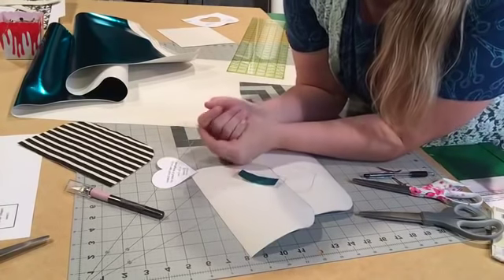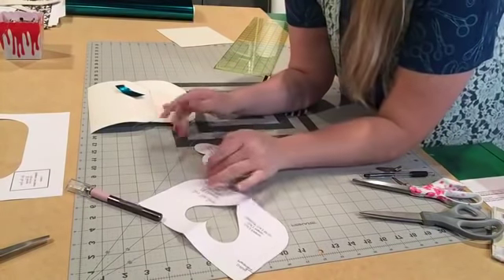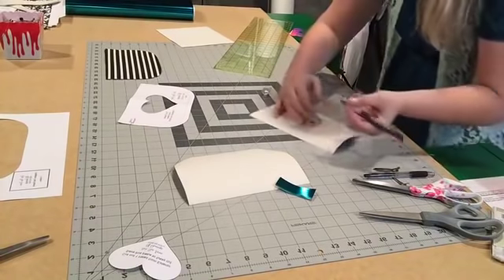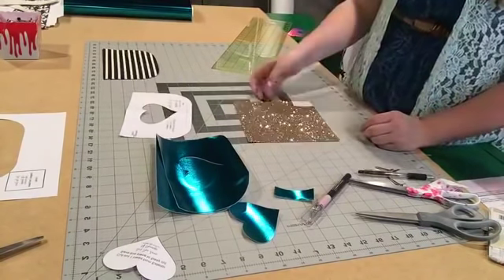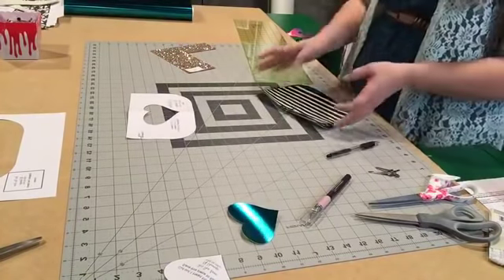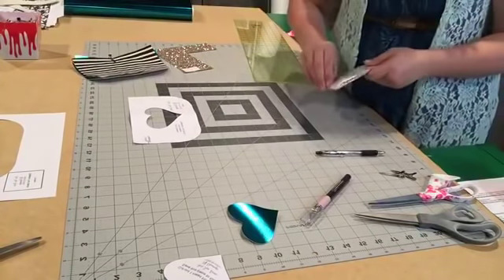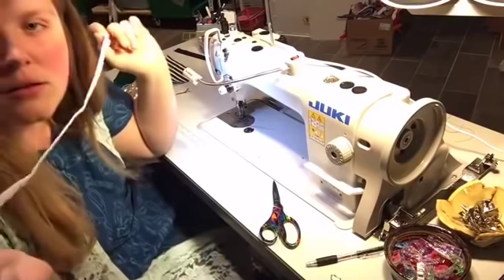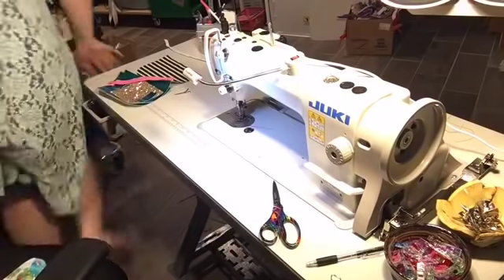Making the For the Love of Change pouch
This is a fun and simple pouch you can make to learn how to sew with vinyl and practice applique.

Edge Kote

Edge Kote Application Tool

Lighted Cordless screwdriver

Tula Pink EZ Snips

Tula Pink Seam Ripper

Tandy Leather Marking Pen

Marking Pen REFILLS

Fiskars Cutting Scissors

Omnigrid 24x6 ruler *perfect for handles

8.5" Square ruler *perfect for wallets!